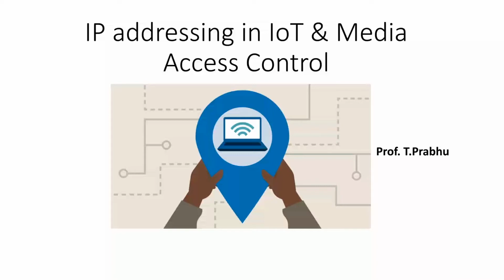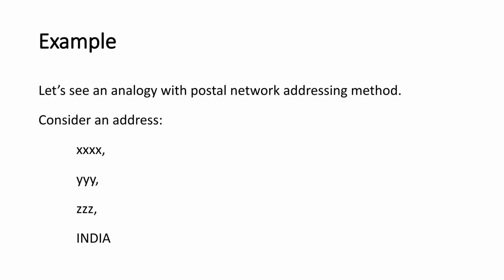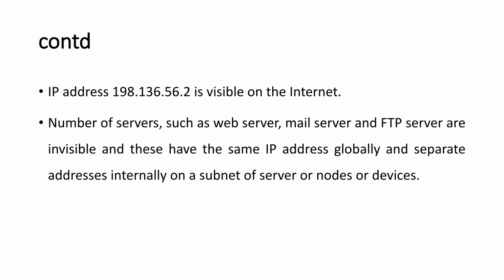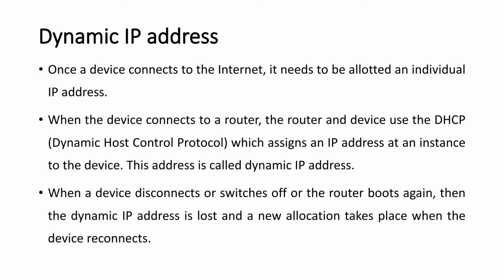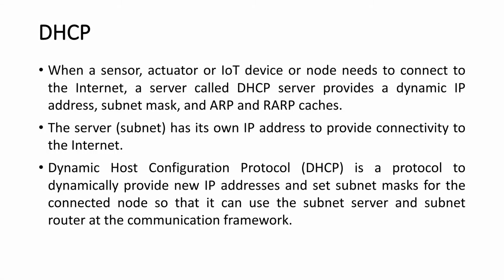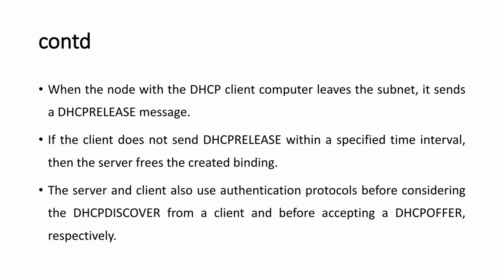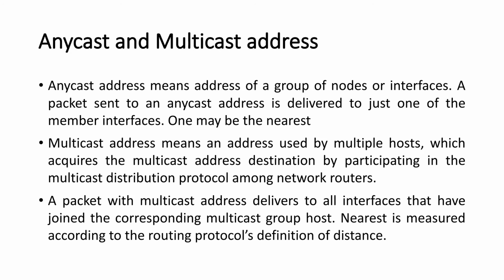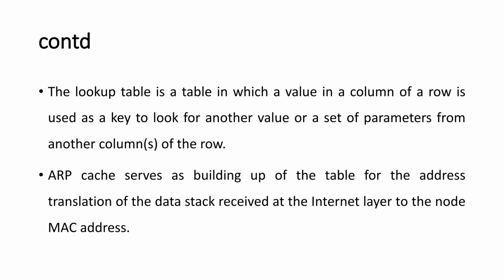IP addressing in IoT and Media Access Control | Network and Communication Aspects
Unlock the secrets behind IoT networking with a deep dive into IP addressing and Media Access Control (MAC). Join us to understand how these vital components intertwine in the realm of Network and Communication Aspects within IoT. This comprehensive breakdown sheds light on the significance of IP addressing, unraveling its role in connecting devices, while delving into the intricate workings of MAC protocols. Explore the nuances of these elements and their pivotal roles in the seamless functioning of IoT networks. Elevate your understanding of network architecture and empower your IoT endeavors with this illuminating exploration.

Happy Learning.